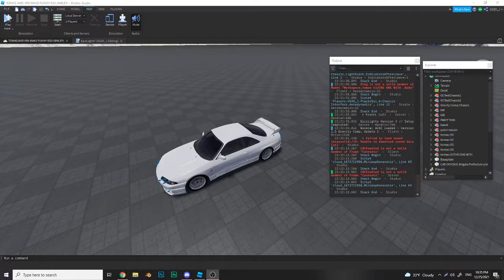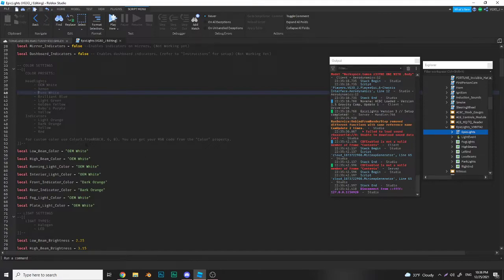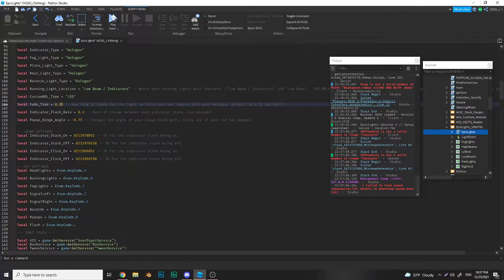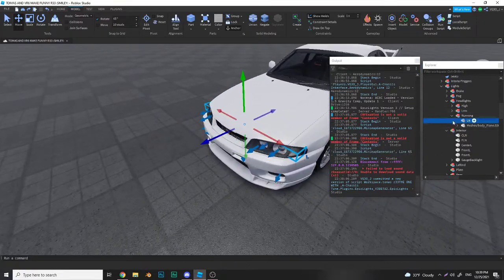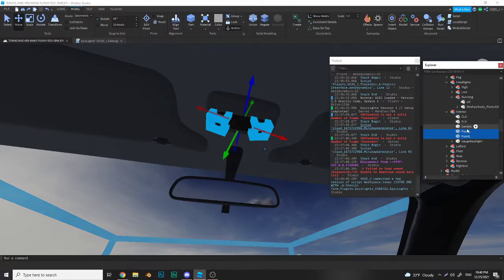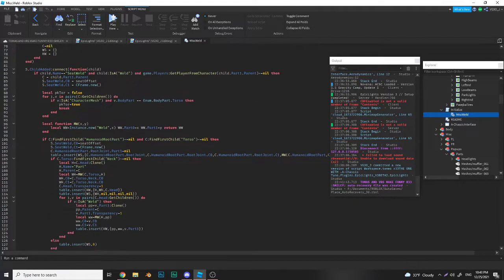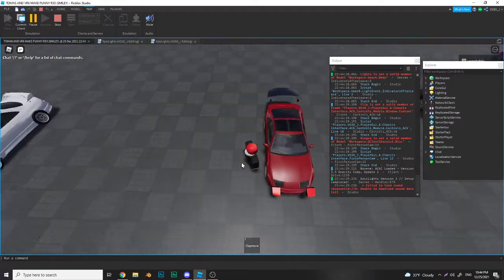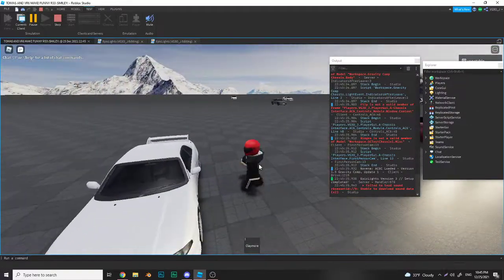EPICLIGHTS V3 BETA 2 - SETUP VIDEO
my attempt to show you guys how to set up my light plugin, it gets a little shaky around the end of the video but if this makes it any easier to set up, its my best shot lol